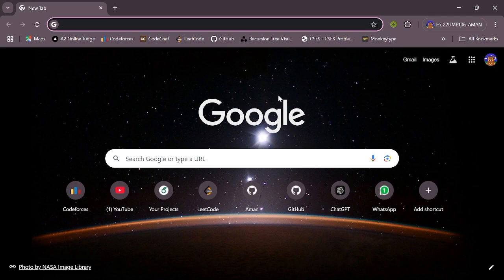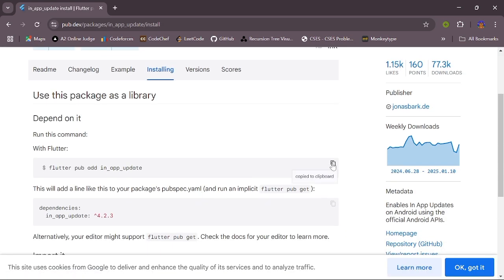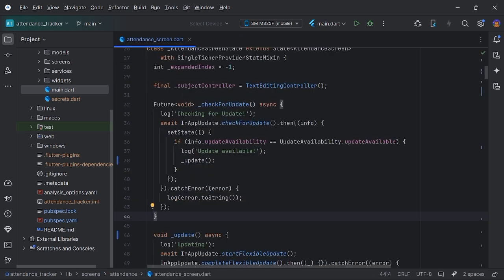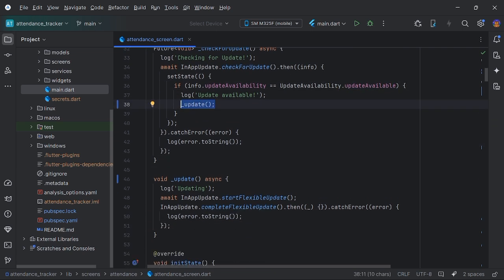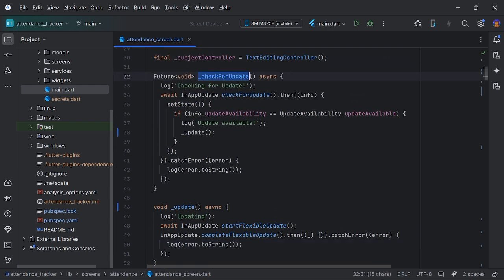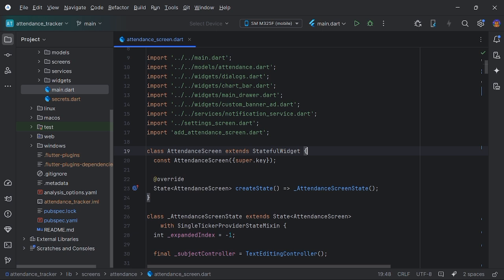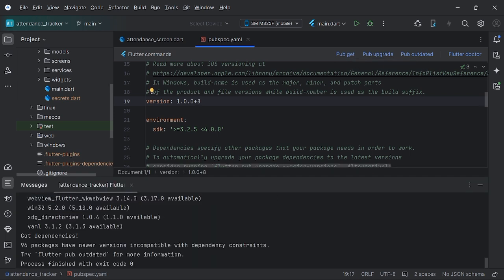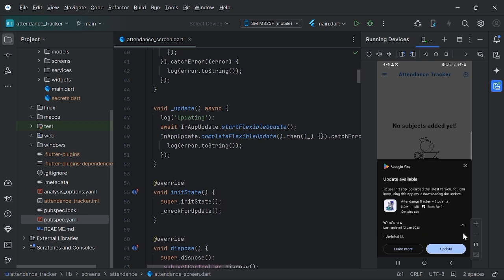How to add In-App Update in Flutter | Flutter Tutorial | 2025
How to add In-App Update in Flutter ?

Keep in mind that In-App Update feature will only work if your app is registered on playstore with In-App update code.